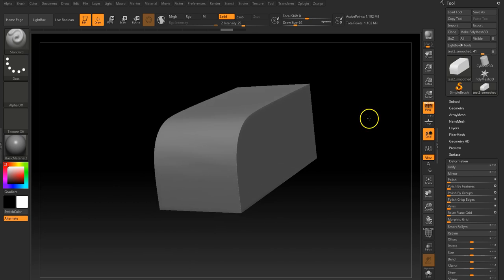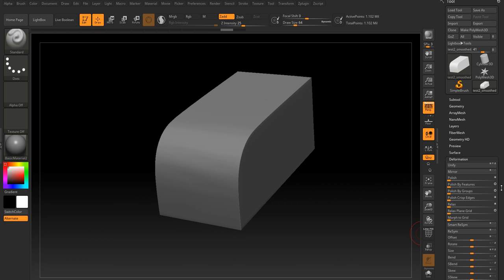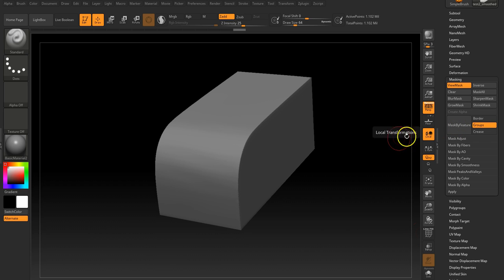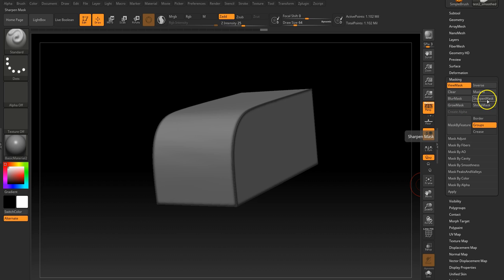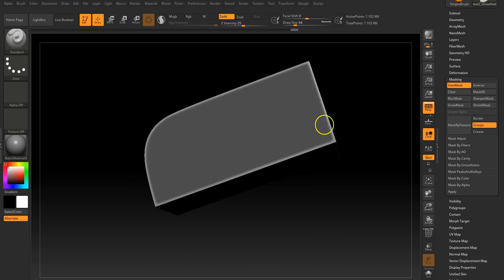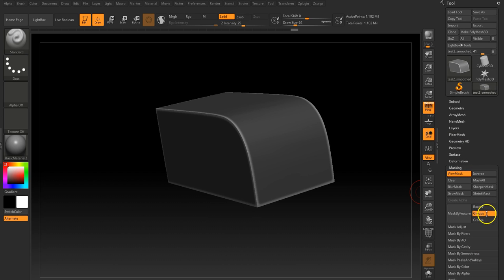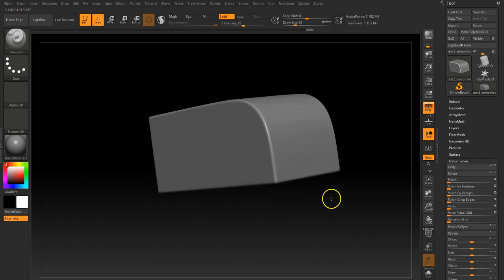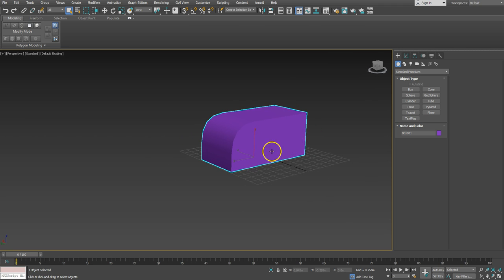Zbrush Mask by group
This channel is a repository for my old tutorial content. Some of this stuff is quite old so it may not be the latest version of the software you are using or even the most current method. These videos are not edited specifically for Youtube and I often refer to elements that are out of context here, so if you are watching any of these videos and thinking why did he just mention that? You are not going mad! My hope with this channel is there will still be things here that provide value to the 3D community.

Good Hunting True Believers!